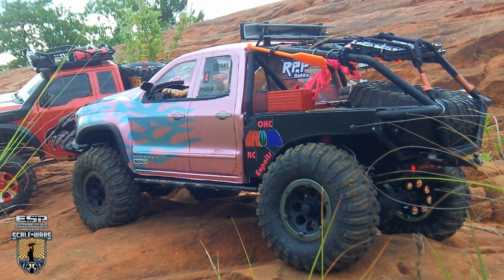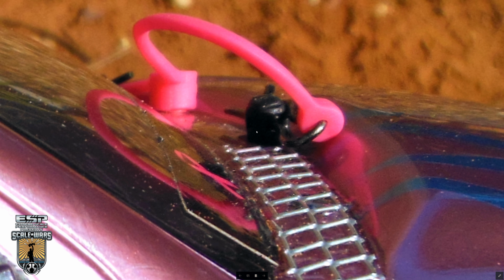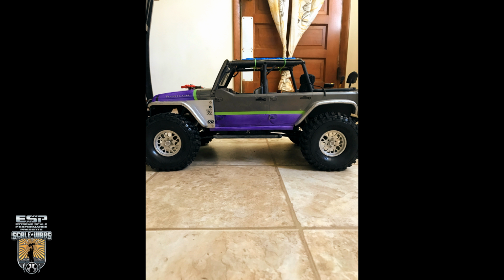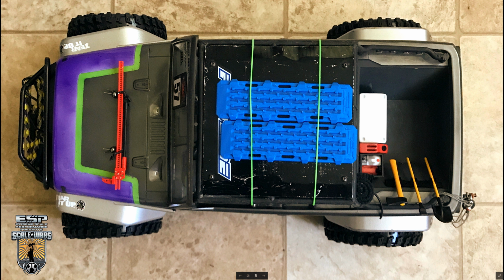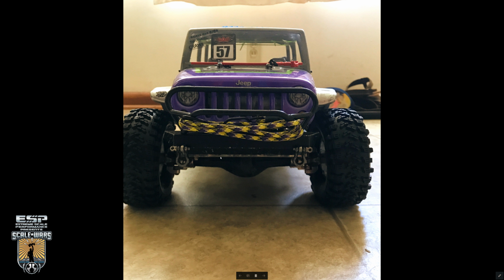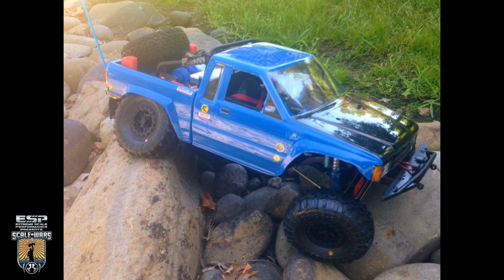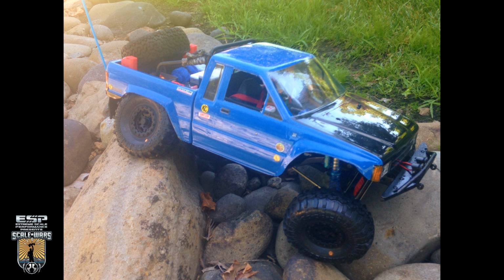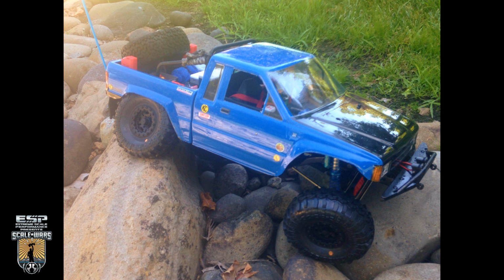ScaleWars | Episode 25 | Axial's Battle of the Builders!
In this episode we have a nice battle between some good looking lexan based trail trucks! I was hoping to have this out a lot sooner but I ran into some rendering issues. Better late than never!

WINNER : MASON DUNIEVITS!

ESP RC IS THE REALIST R/C SHOW ON YOUTUBE! 3+ FREE VIDEOS A WEEK! HOME OF THE OFFICIAL AXIALFEST MOVIE! EXPECT TO SEE RADIO CONTROL ACTION IN THE ROCKS, MUD, SNOW, HILLS AND MORE! RC ROCK CRAWLING, MUD BOGGING, TUG OF WAR, COMPETITIONS, RECON G6 EVENTS, SCALE GARAGES, BUILDS, HOW-TO'S, SHOP TALK, NEWS, UNBOXINGS, SHOUT OUTS AND REVIEWS!

"radio control hobby" "remote control model" "rc truck" "rc car" "videos"